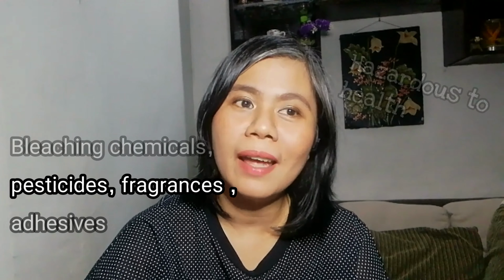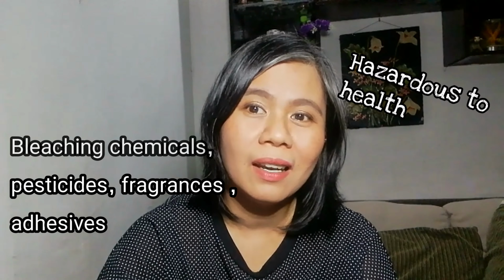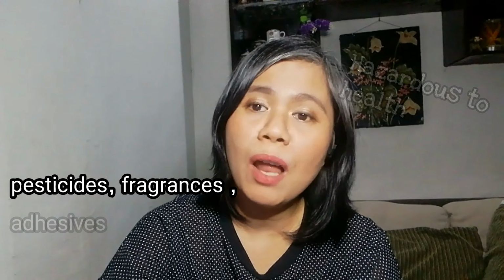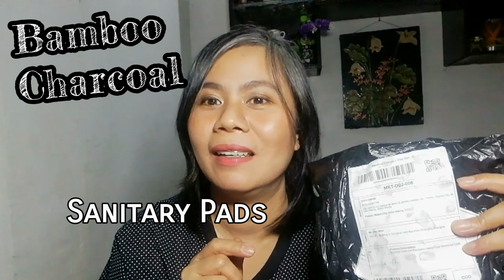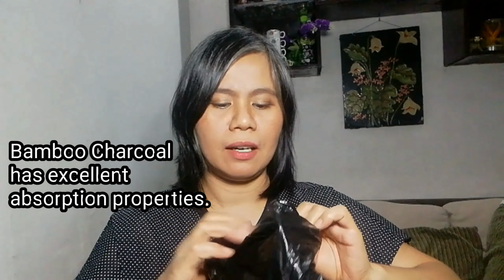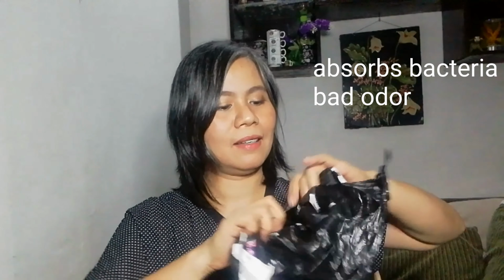100% no irritation reusable pads, safe, environment friendly.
100% no irritations, no bad odor, comfortable, feels dry, less chances of exposure to ovarian cancer, sustainable and environment friendly..Review for a more practical, healthy option pads.